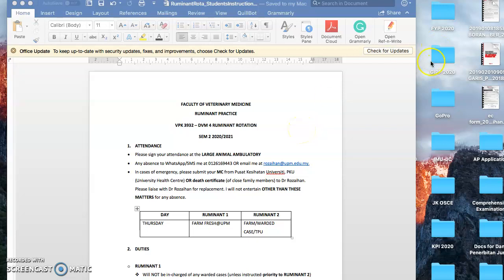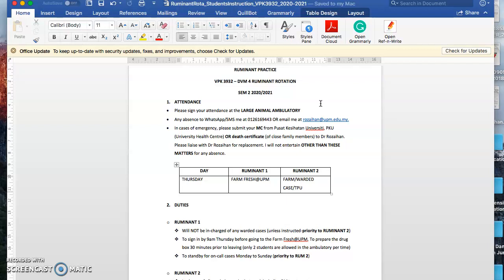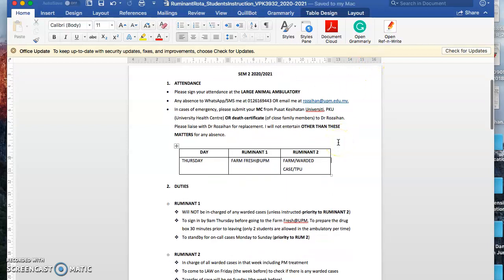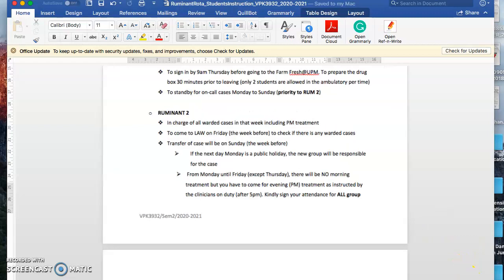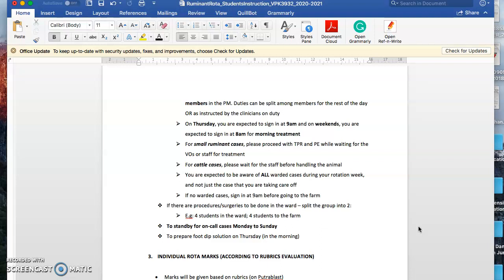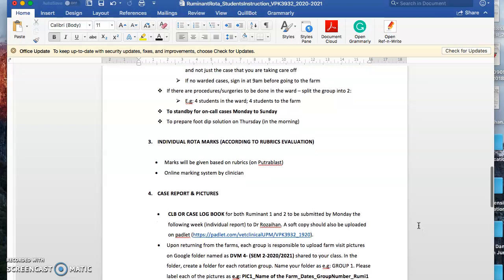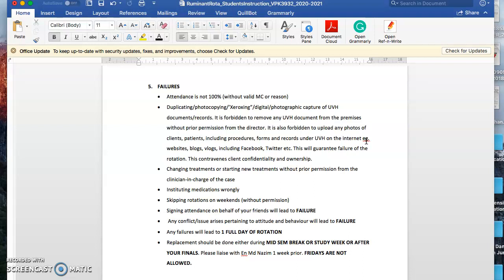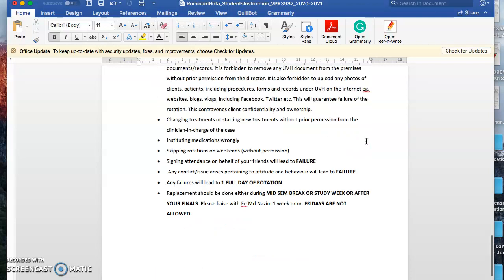Ruminant Rotation Briefing VPK3932 (2020/2021)